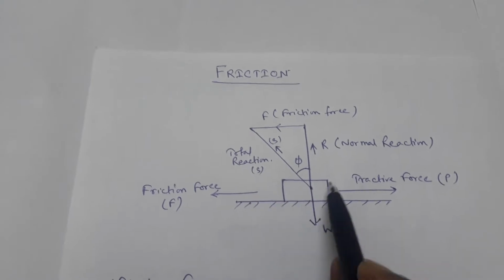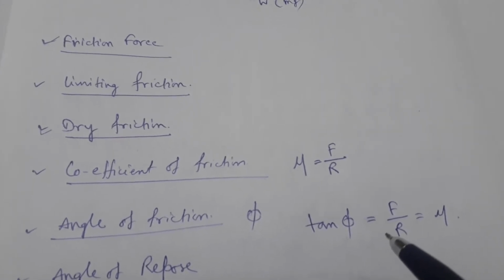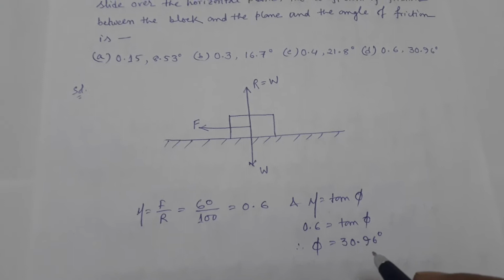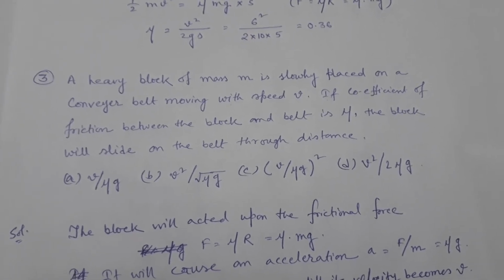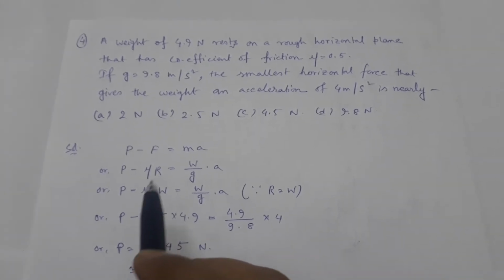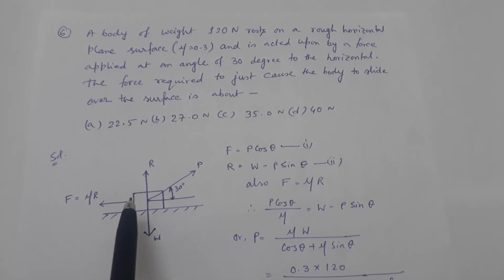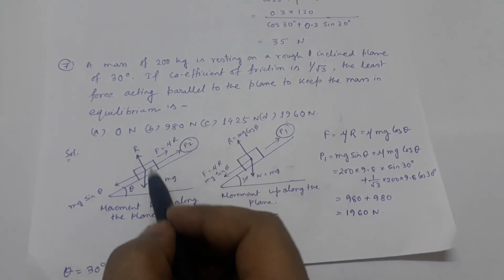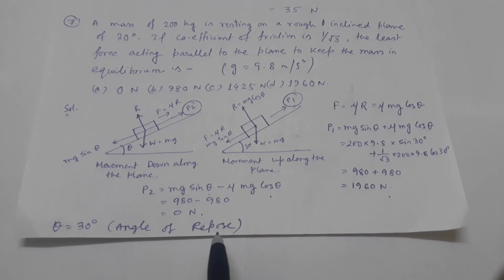Engineering Mechanics (Class-5)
JELET 2020 Preparation